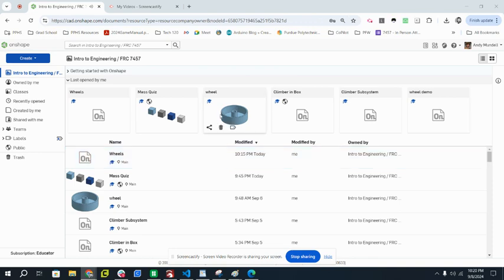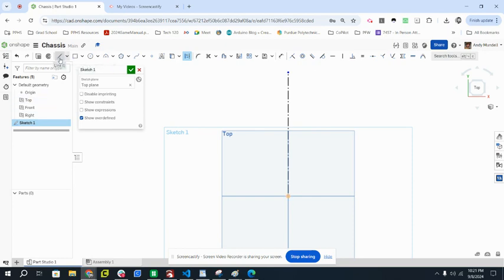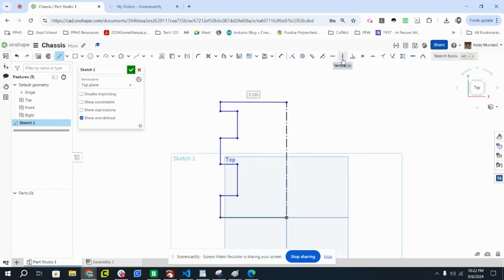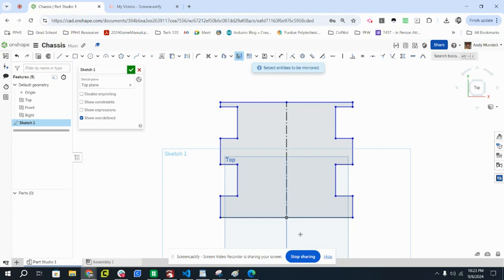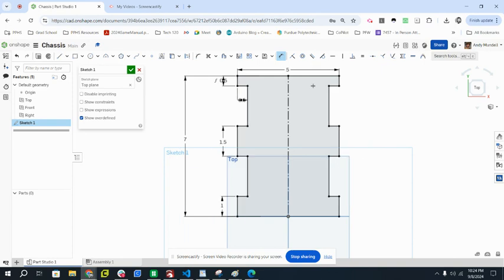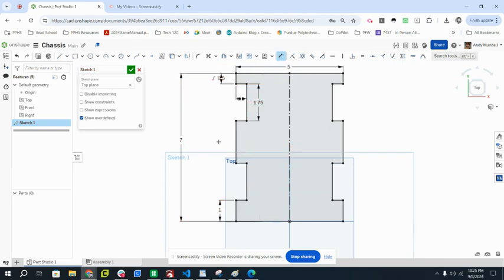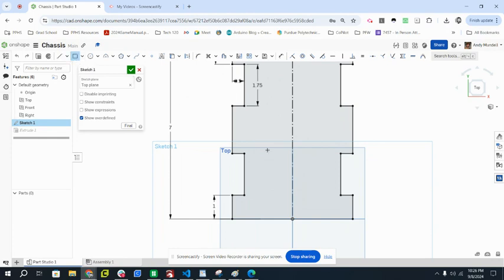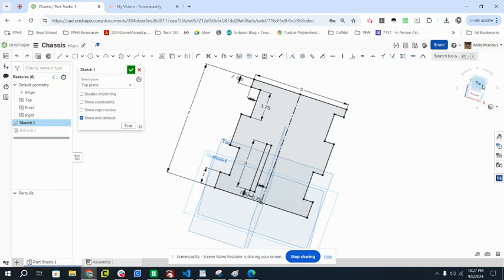IED modeling a chassis in OnShape